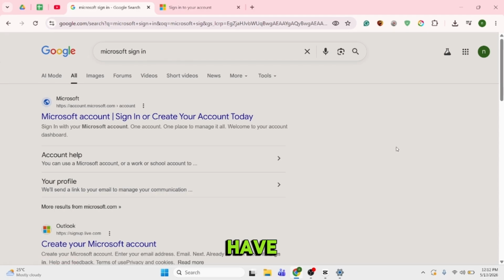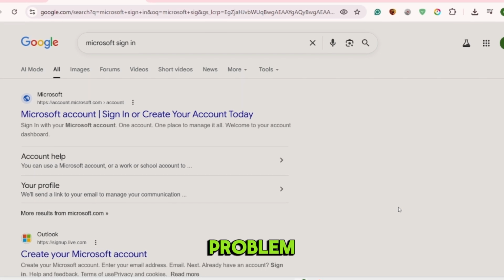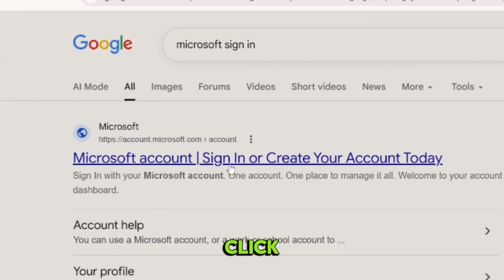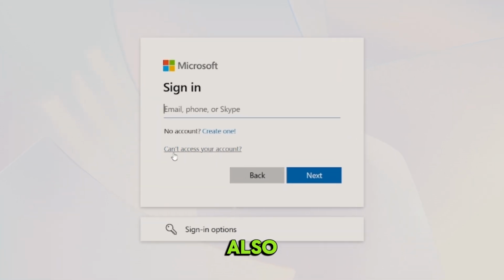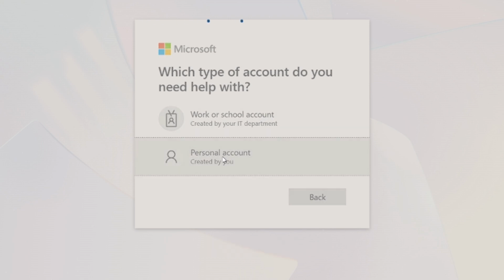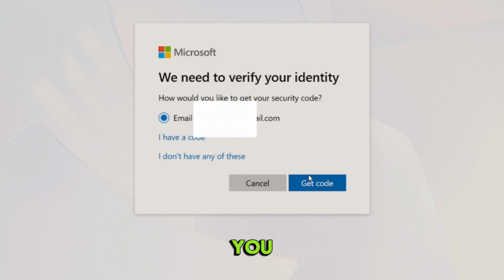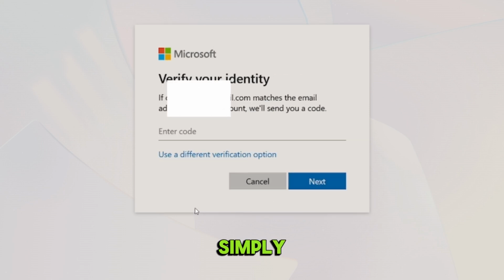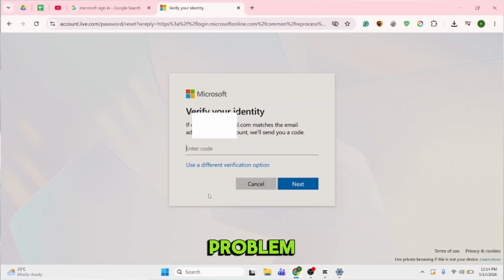How to Fix Microsoft Sign In Problem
Want to fix Microsoft sign in problems? This tutorial explains how to solve login issues, recover account access, and troubleshoot Microsoft authentication errors on apps and devices.

00:00 – Introduction
00:05 – How to Fix Microsoft Sign In Issues (Step-by-Step)